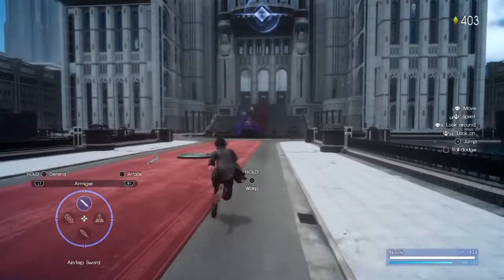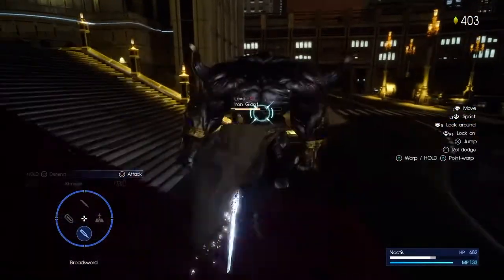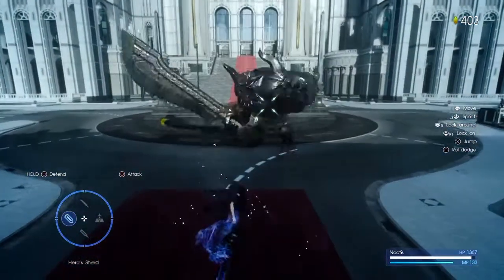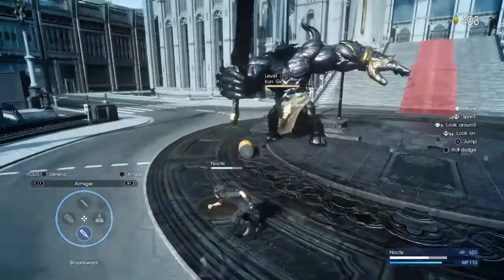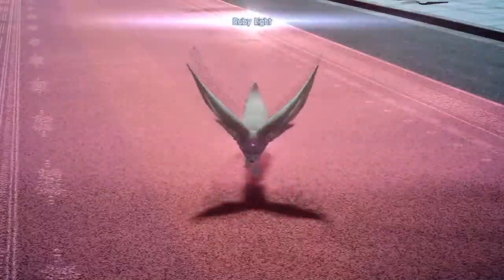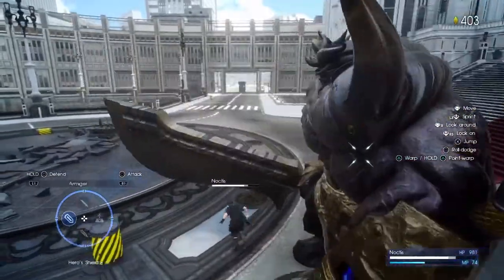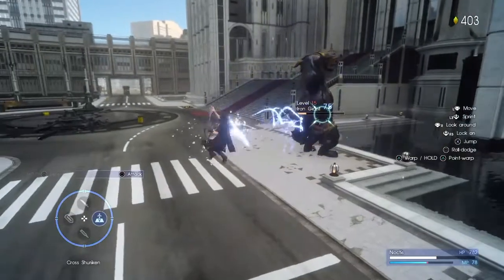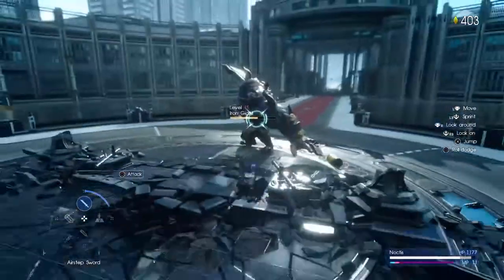Broadsword technique tips tutorial Final Fantasy 15 : How to use the broadsword better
THis video shows off the broadsword  and the best ways to use it. I have tips and combo tutorials on the broadsword in final fantasy 15.